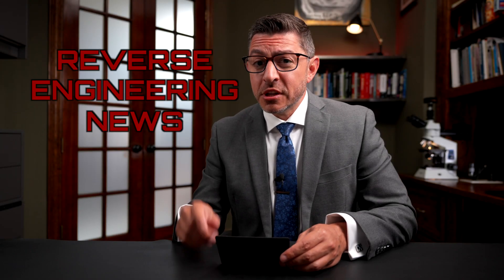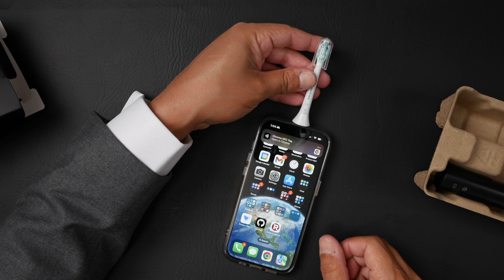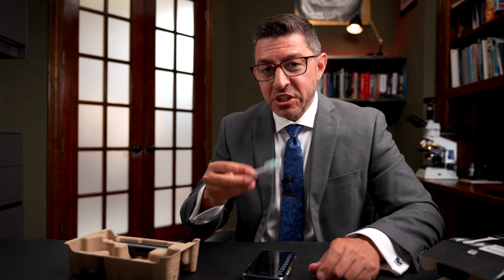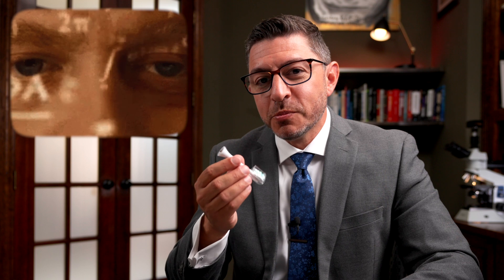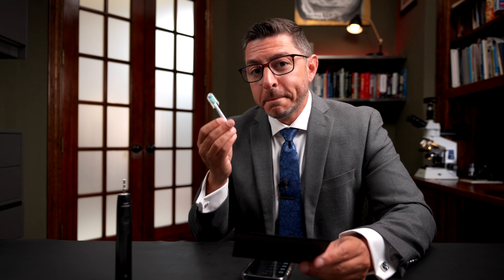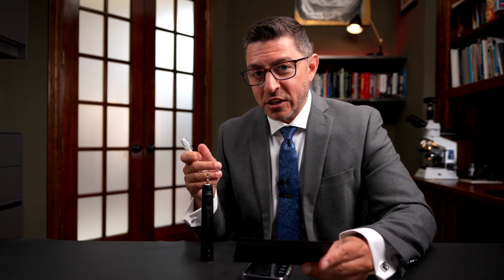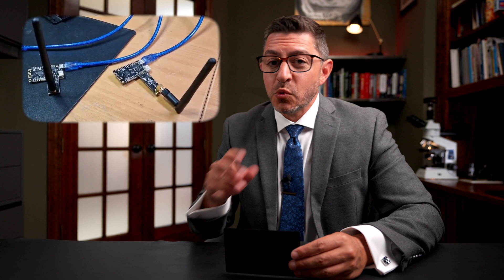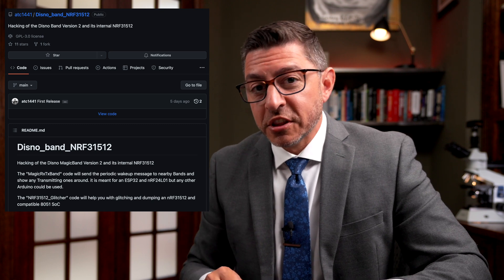Hacking Philips Sonicare - Reverse Engineering News - June 7th, 2023!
Hacking my “smart” toothbrush - Cyrill Künzi